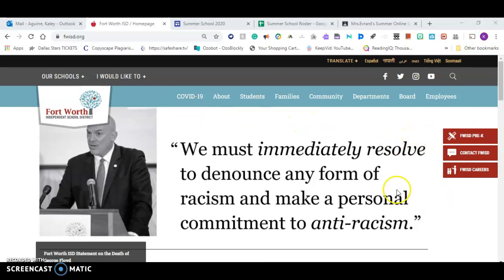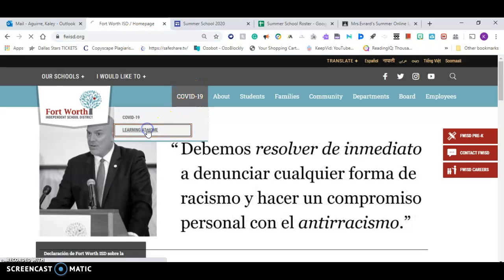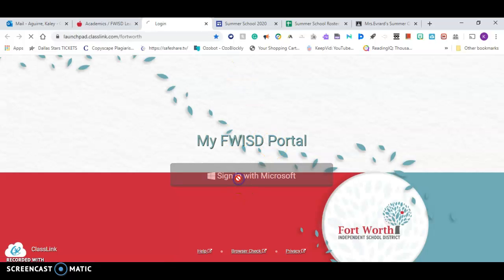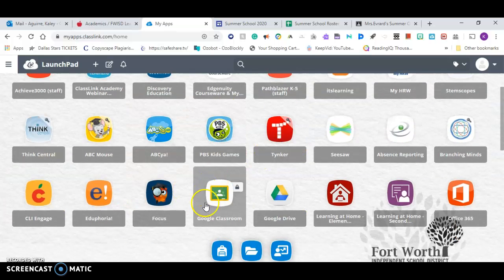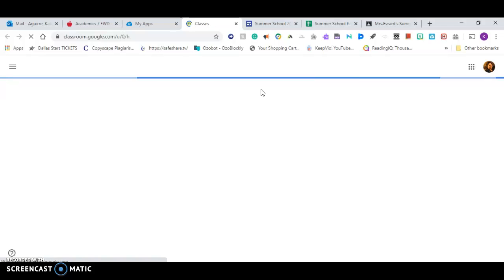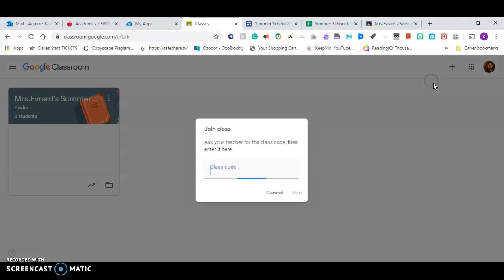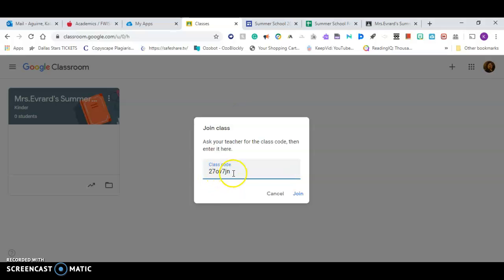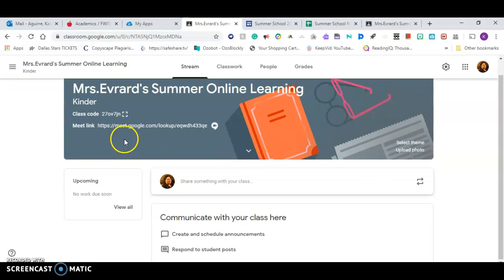Summer School Login